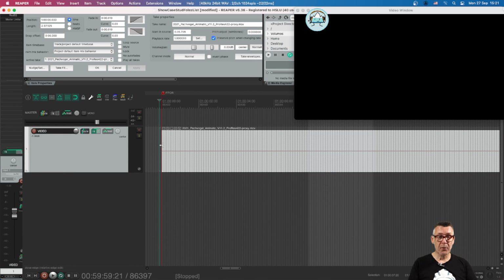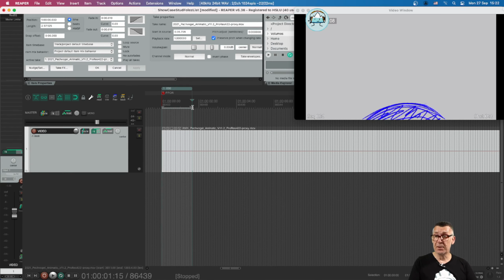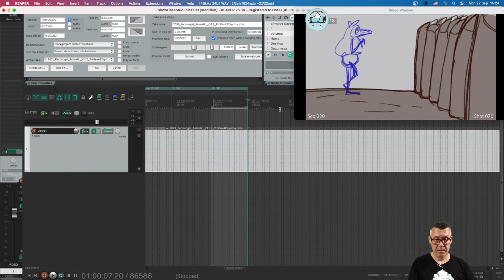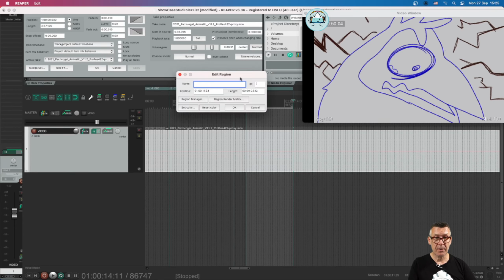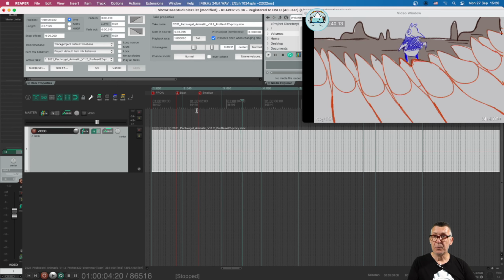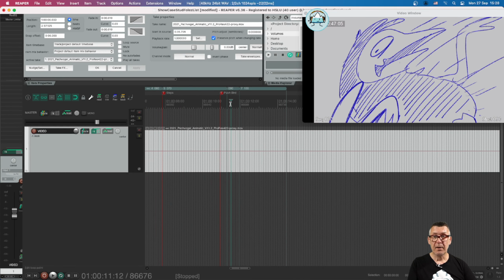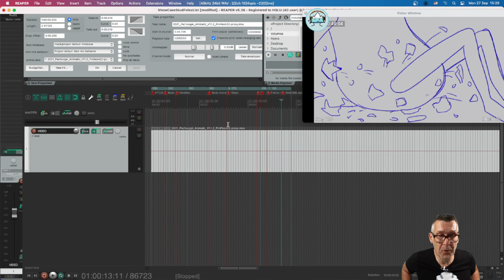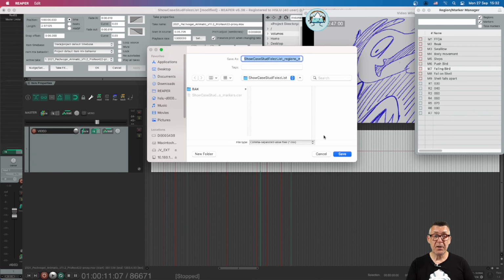Tutorial 5a Reaper Using Reaper Utilities Generating a foley list